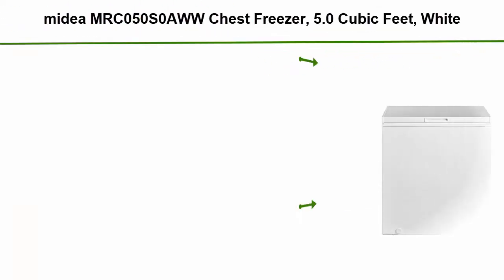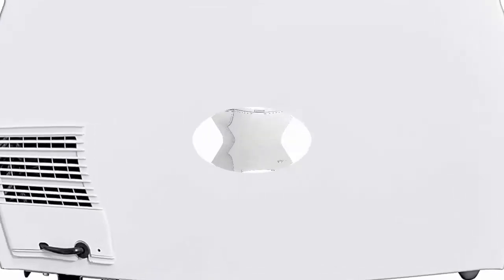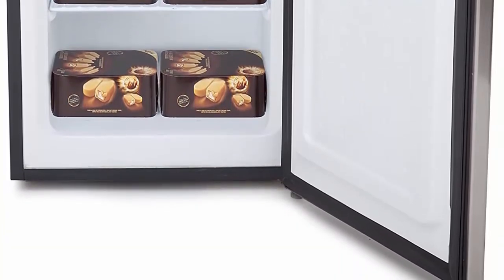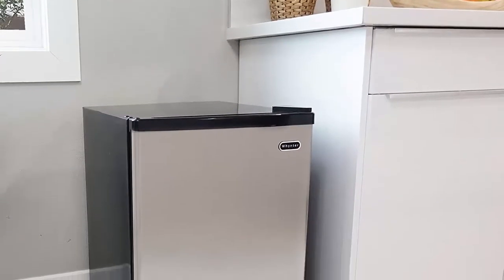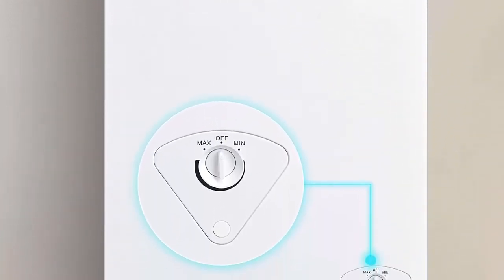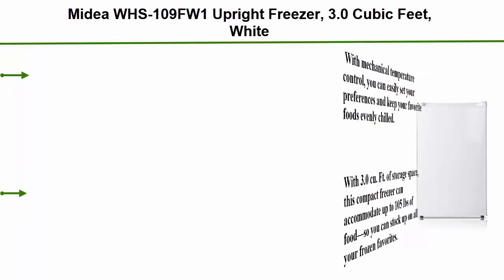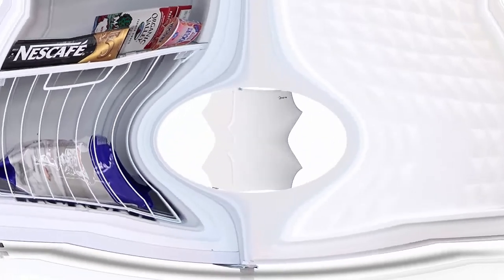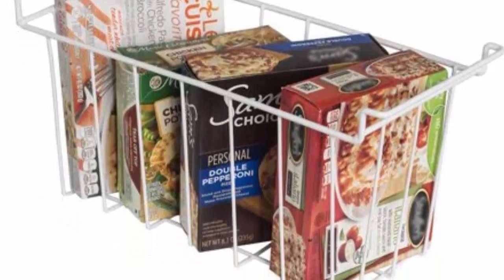✅ 5 Best Chest Freezer in 2021? Best Chest Freezer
► Checkout These Links For Updated Price Of Chest Freezer;
❥ Top 1. 5 cu ft Chest Freezer

❥ Top 2. Midea WHS-109FW1 Upright Freezer, 3.0 Cubic Feet, White

❥ Top 3. Midea MRC04M3AWW Single Door Chest Freezer, 3.5 Cubic Feet, White

❥ Top 4. Whynter CUF-210SS Energy Star 2.1 cu. ft. Stainless Steel Upright Lock Compact Freezer/Refrigerators

❥ Top 5. midea MRC050S0AWW Chest Freezer, 5.0 Cubic Feet, White

Watch►✅  5 Best Shop Vac in 2021? Best Shop Vac